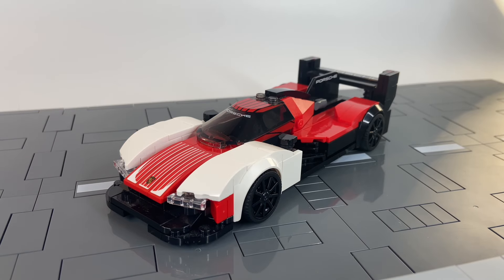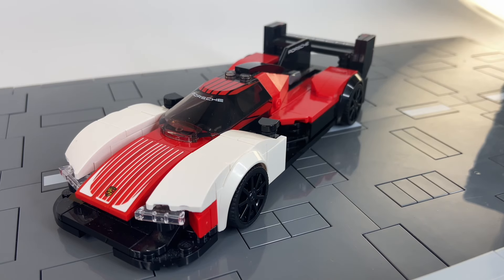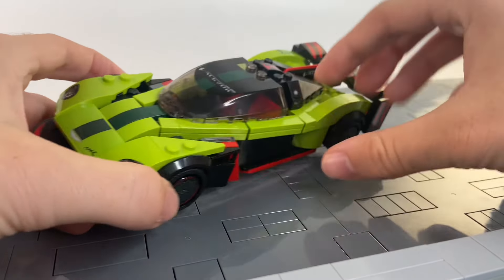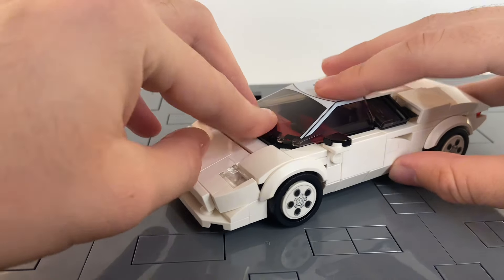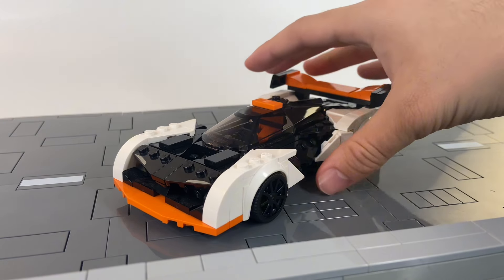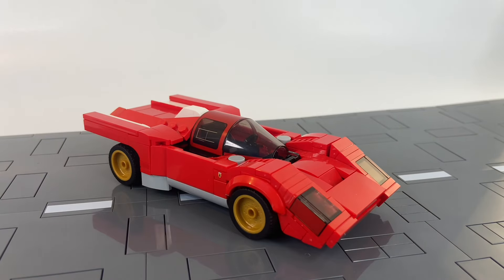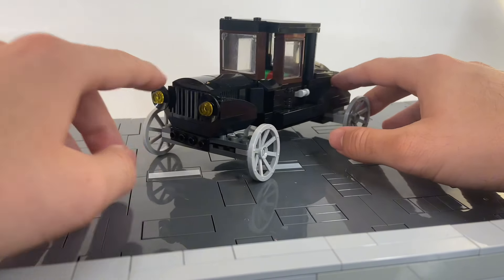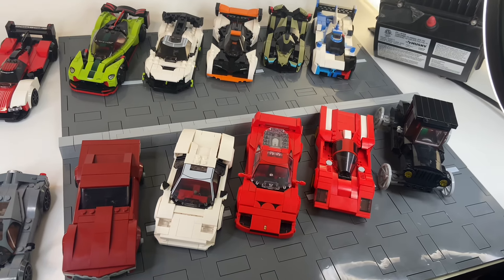Classic VS Futuristic Lego Cars